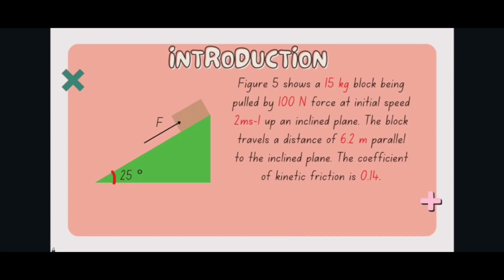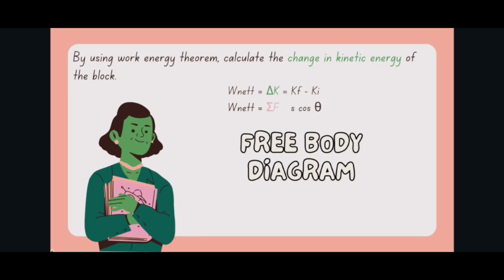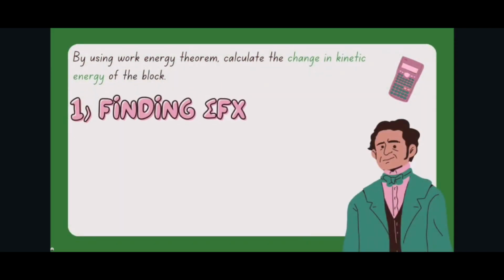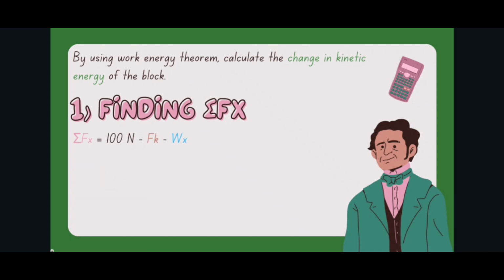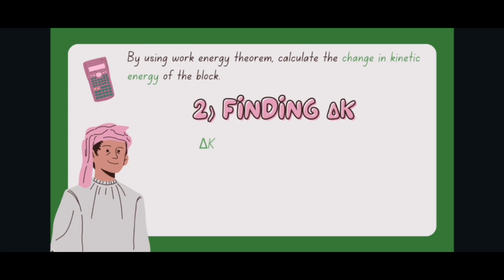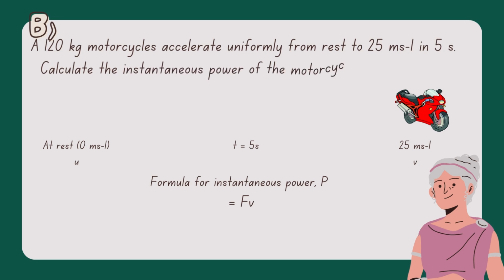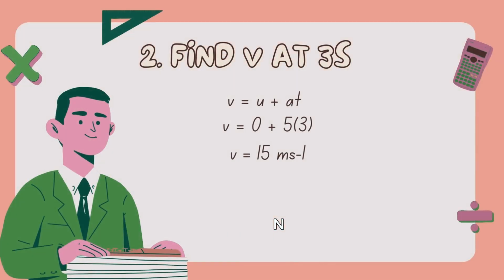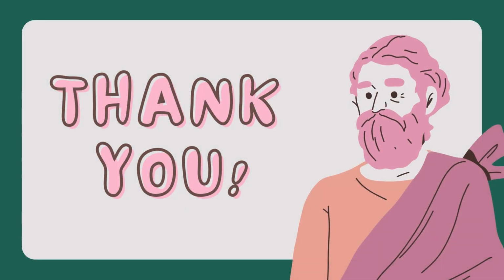CHP 4.3 - Q6 : POWER